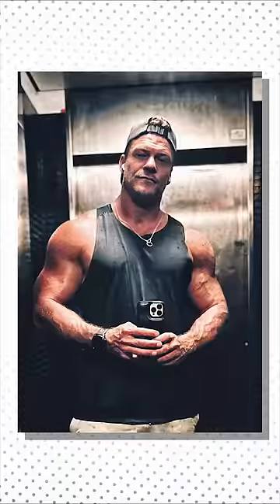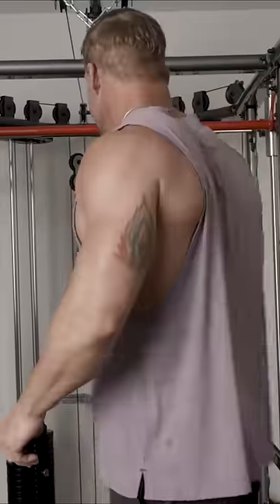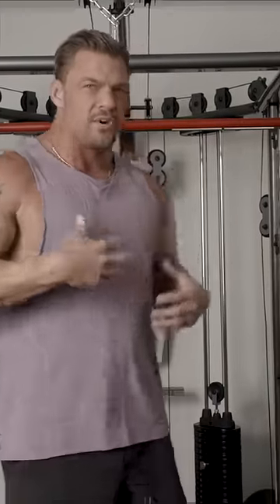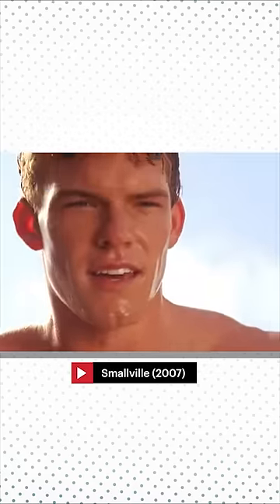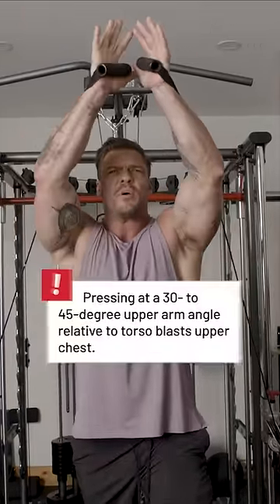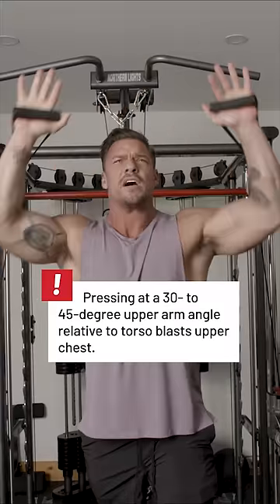Alan Ritchson has cracked the Reacher aesthetic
'Reacher' star Alan Ritchson takes us deep into the Smoky Mountains and shows his home gym and fridge. From his wife’s homemade meatloaf to his obsession with cookie dough, he shares the secrets of how he stays jacked for his role as Jack Reacher - including his home workout and recovery in the woods.

Useful advice to give you greater control over your physical, mental and emotional lives, all in one daily email